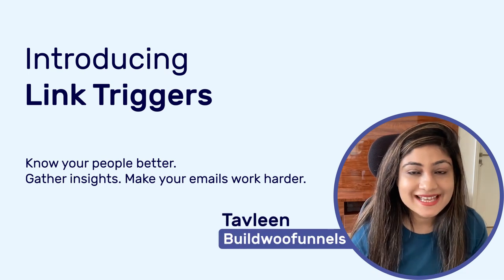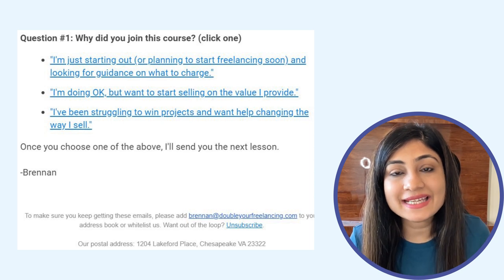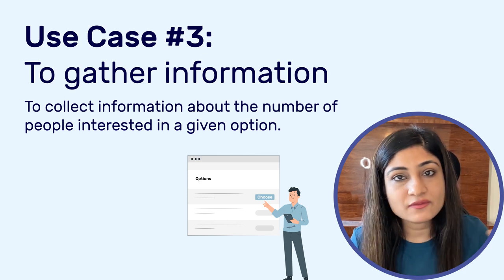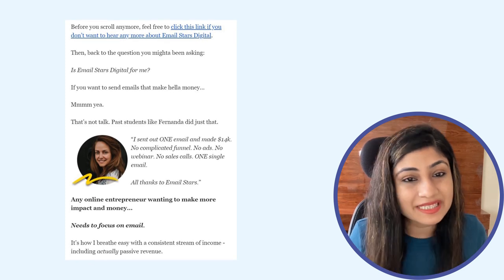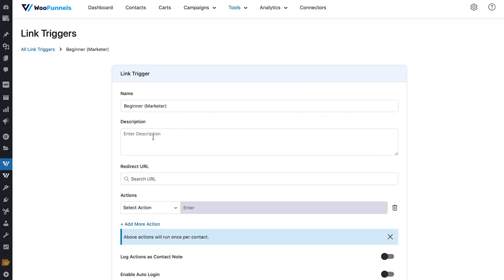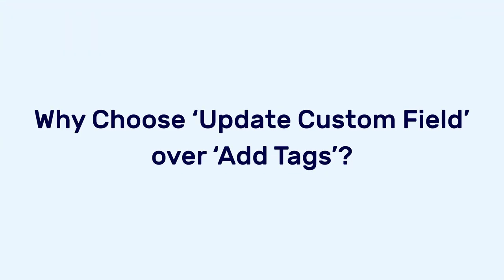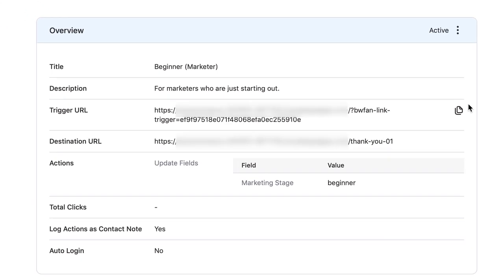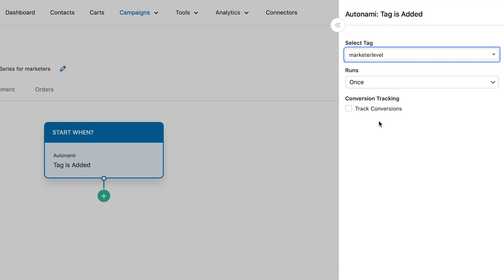Introducing Link Triggers: Initiate Actions on User Clicks | FunnelKit Automations Release Oct 2021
Updates. Updates. Updates.

It's that time of the year when we're really excited about launching new features, you've been asking us to release in FunnelKit Automations.

We do have a list but this post is all about link triggers!

Link triggers allow your contacts to tell you what they like and what they'd like to hear more about.

This gives you an opportunity to make your emails more effective and relevant to every segment.

So let's dive deeper and understand what link triggers are, their use cases, how pro marketers leverage them, and how you can set them up.

Timestamp:

0:00 Introduction
0:18 What are link triggers?
0:47 Actions possible with link triggers
1:22 Power use cases for link triggers
1:32 Use Case #1 Identify the persona
2:21 Use Case #2 Gauge interest
4:18 Use Case #3 Gather information
5:24 Use Case #4 Provide a freebie or coupon code
6:12 Use Case #5 Remove from an automation
7:31 Use Case #6 Track the number of downloads of a PDF
8:02 Set up a link trigger
13:47 Link trigger overview
15:00 Create automation for the link triggers
18:11 View the update field and log notes in the contact’s profile